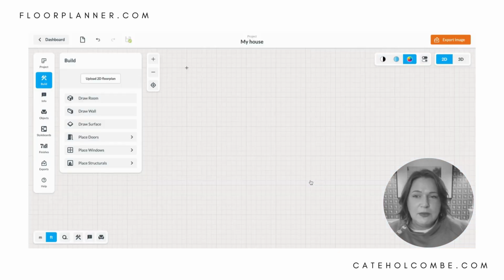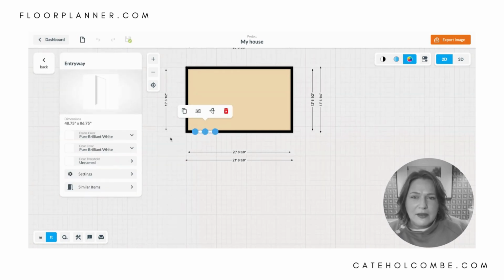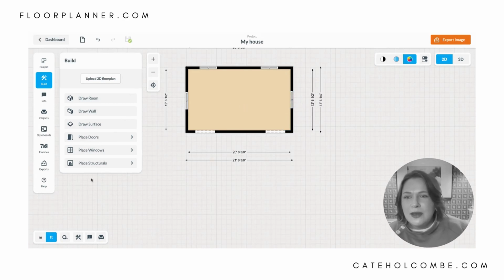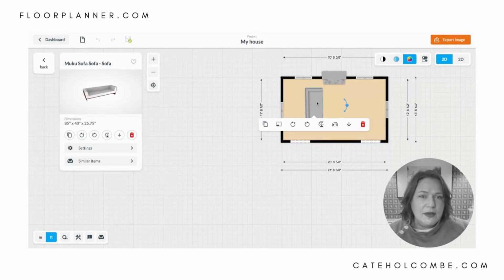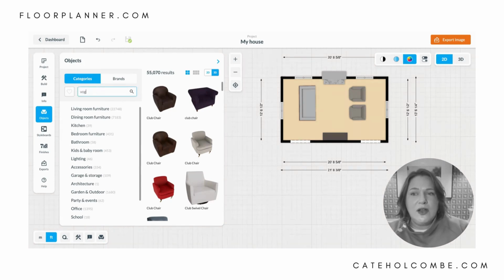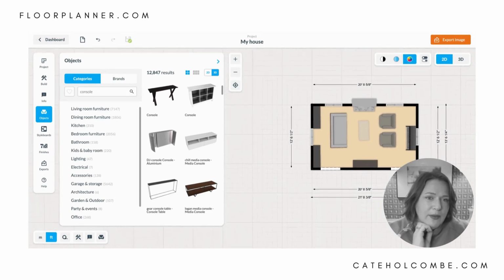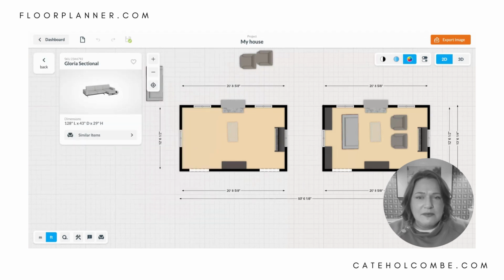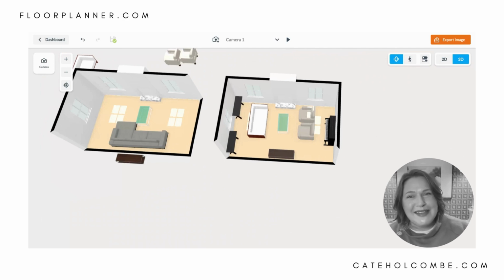Furniture Placement Demo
Learn how to use this powerful, free tool to plan the furniture arrangement in your home.